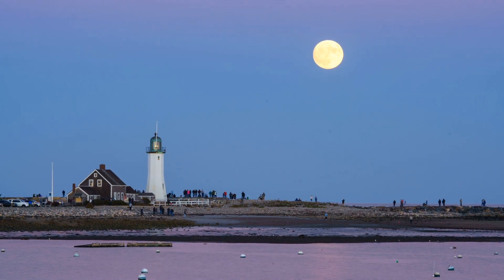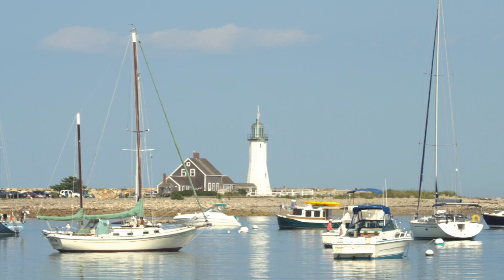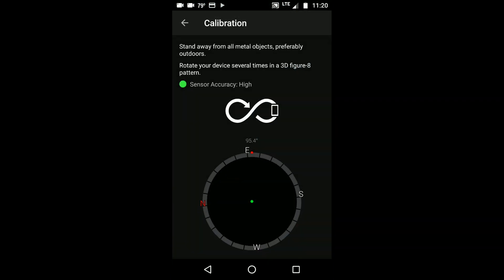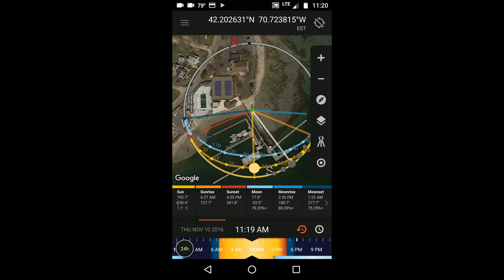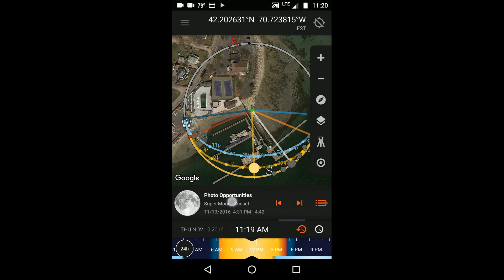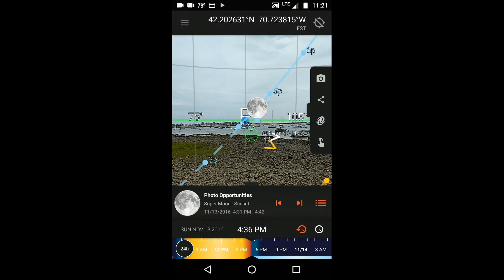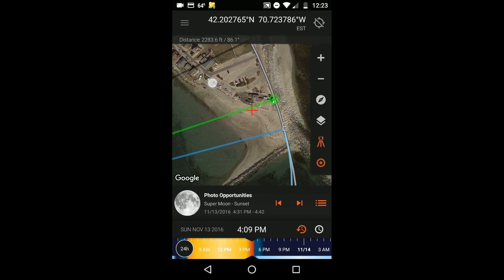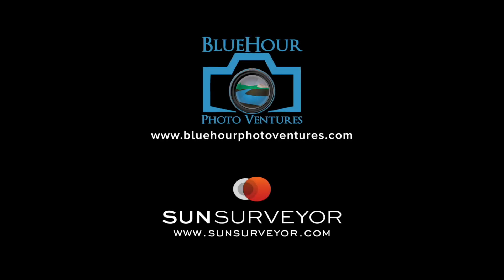Sun Surveyor for Photographers: Planning a Full Moon Shoot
Learn how to plan a photoshoot of the Full Moon using Sun Surveyor.